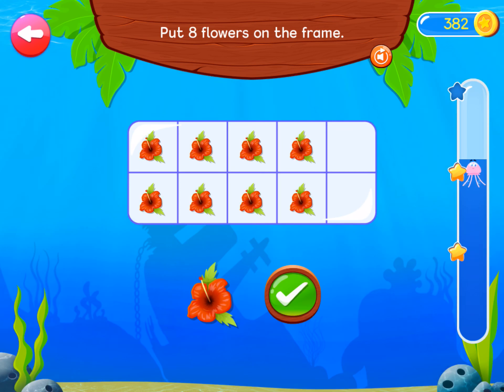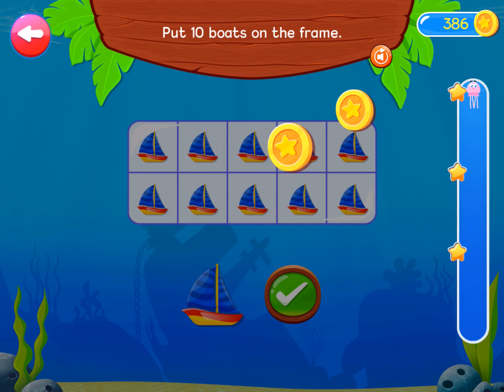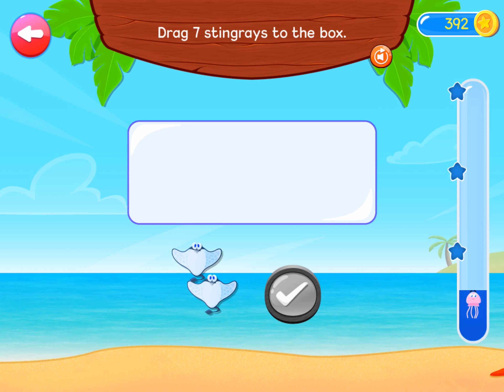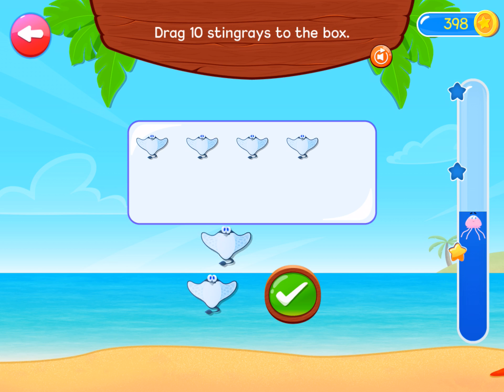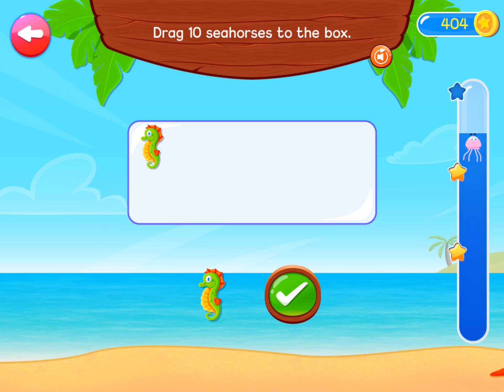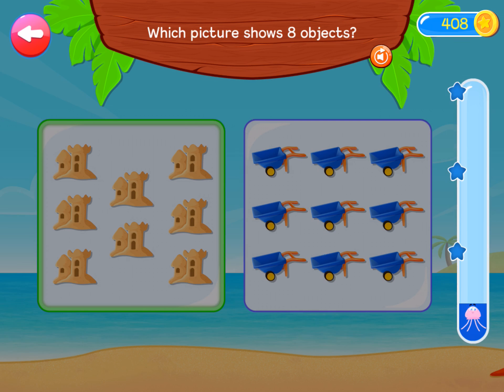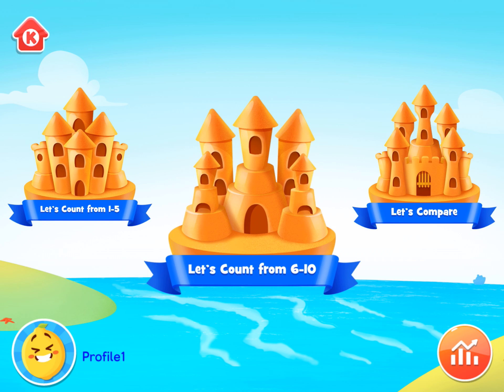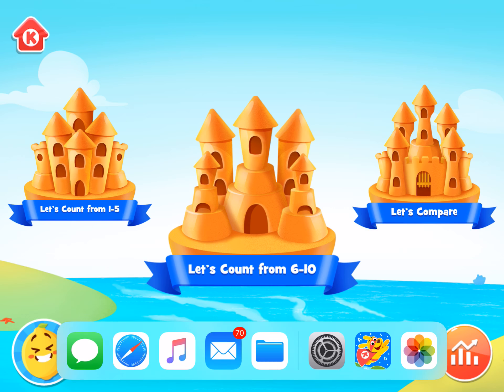Счёт до 10(2)